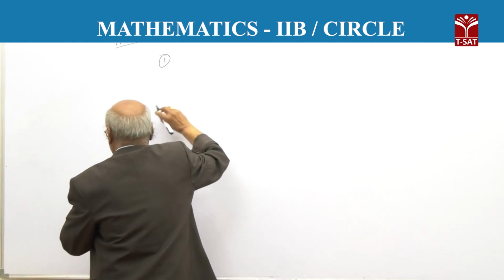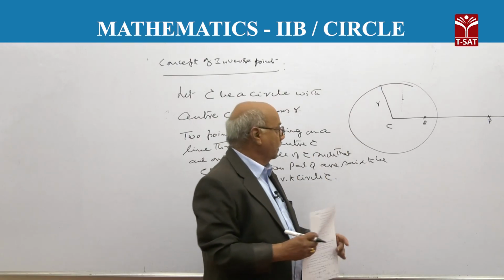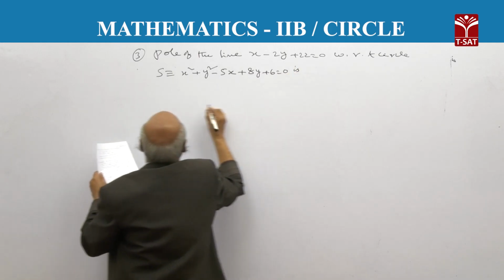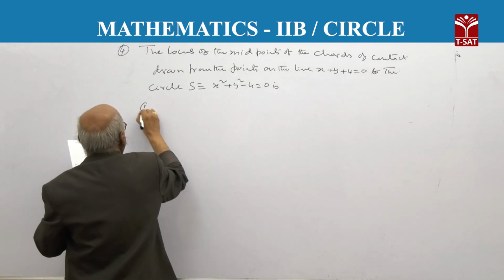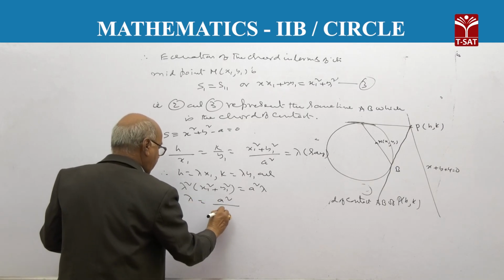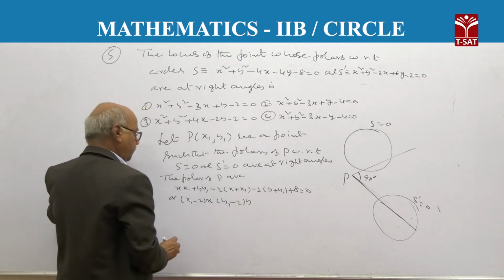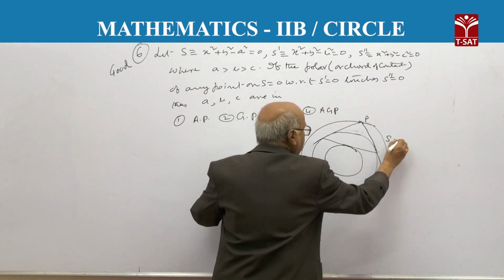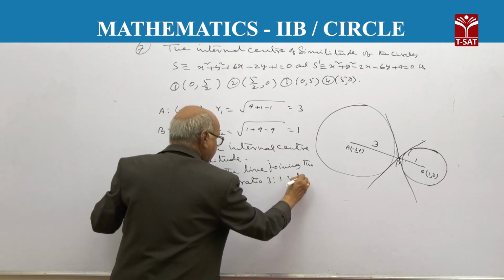EAPCET | Maths - 2B : Geo-Circles (Part-7) | T-SAT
T-SAT Network Digital Classes are Now Available on Following Platforms:

👉Install T-SAT App:
1. For Android Users: Play Store
2. For Apple Users: AppStore

 ---Watch on
-Jio TV - Educational Genre & JIO TV+
-T-fiber